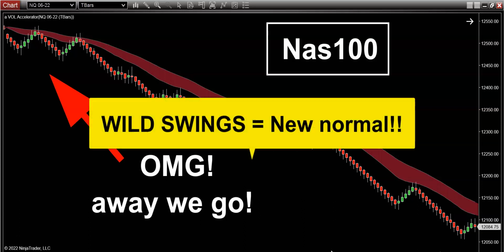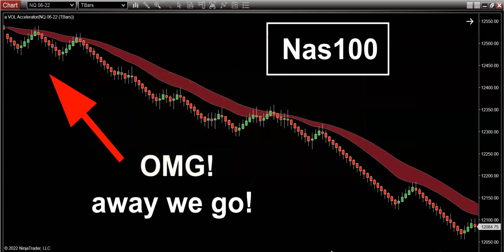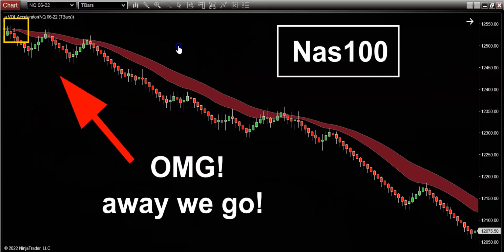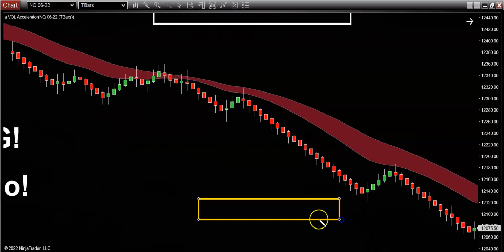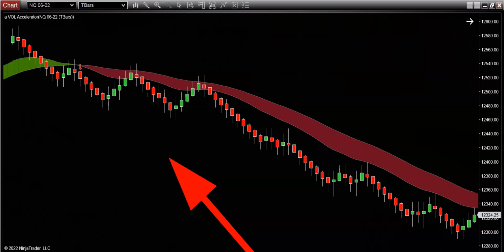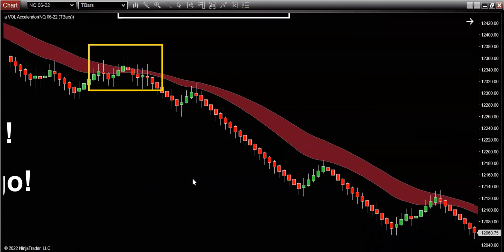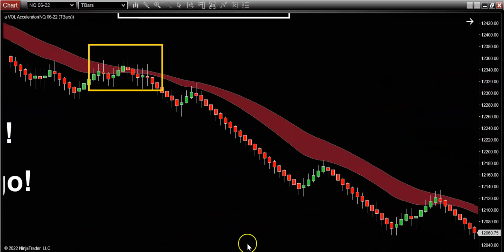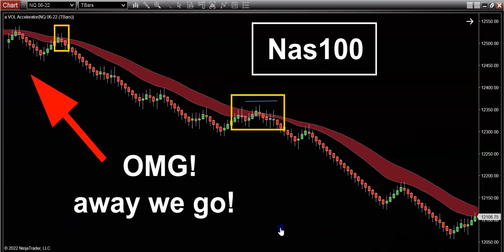Volume Profile Trading Indicator! [ SMASH! ] 💰 💲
Volume profile that actually works!! ***FREE DEMO Click below - In this day trading futures and forex Video I'm going to show you how to use amazing volume profile indicator technical trading analysis spot a trend before it starts.   Forex, Futures, and  Stocks.  Watch professional trading software that consistently prints the best signals using volume profile charts for trading.  deploy volume profile tradingview and volume profile thinkorswim with any trading platform

Why is volume profile technical analysis so powerful?  Basically volume profiles can track BID/ASK footprints.  Interested in learning how to day trade futures and forex?
When you trade day trading futures signals that capture TREND on your chart instead of indicator signals and other nonsense you will notice IMMEDIATE difference in how the charts appear.

The OLD WAY of charting volume profile is gone.  We only use the latest technology to extract volume footprints from the profile to analyze what the large trading indicators are doing.  If you appreciate SIMPLE volume profile charts along with your volume profile indicator then we have volume software that you will love

***BONUS - If you're serious about learning what are the best volume profile trading strategies on Earth and you want to automate your day trading performance then feel free to get in touch link below to get your FREE DEMO on the best day trading futures and forex strategies that actually work using volume in your day trading technical analysis